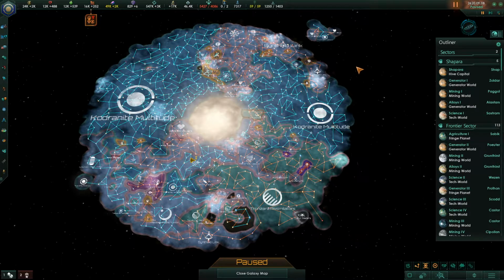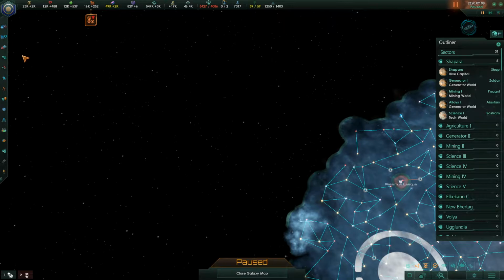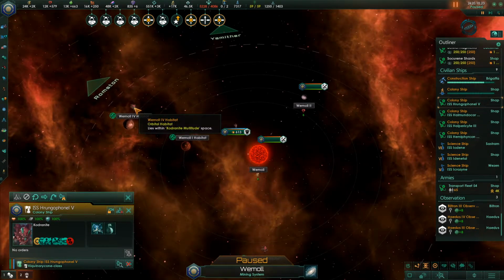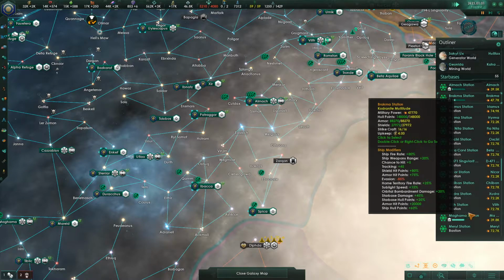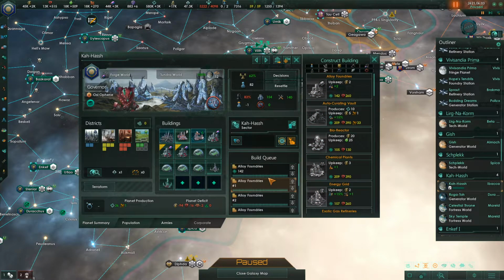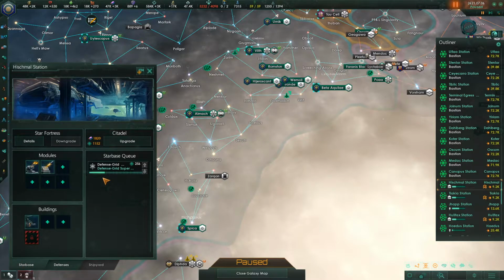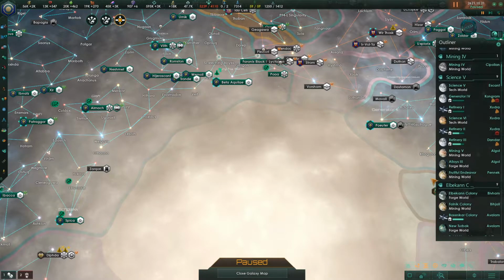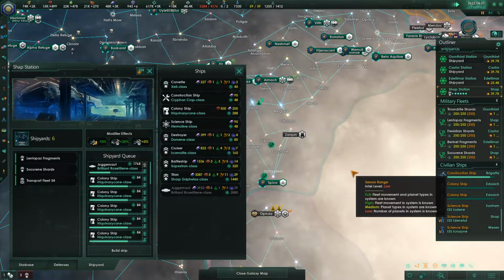Stellaris | Lithoids | Episode 133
Federations and 2.6.0 are here!